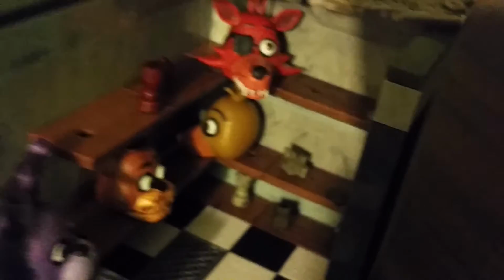Lego Mcfarlane fnaf "backstage" set REVIEW ONLY | Hilarious Husky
Hey guys! I wasn't supposed to open this set, so don't tell anyone... yeah.